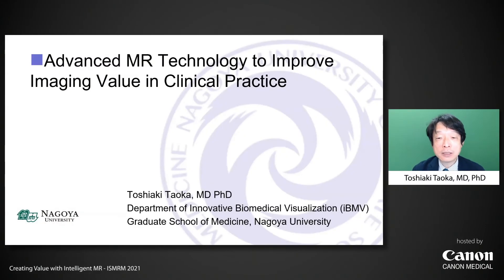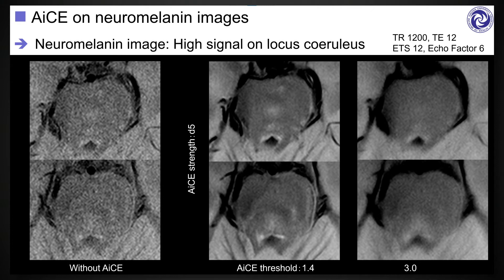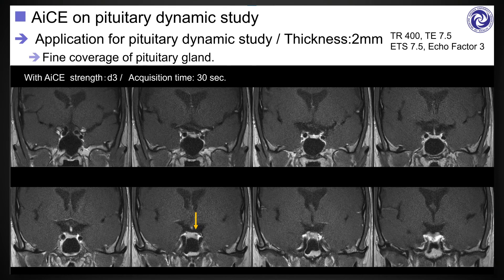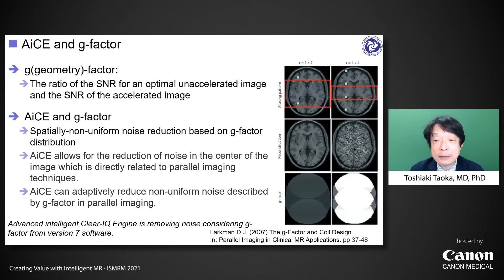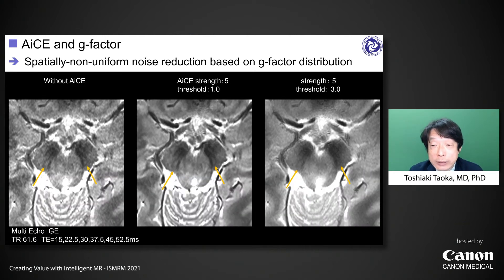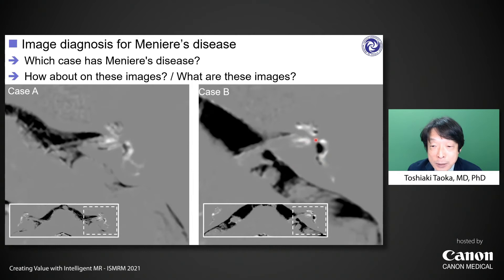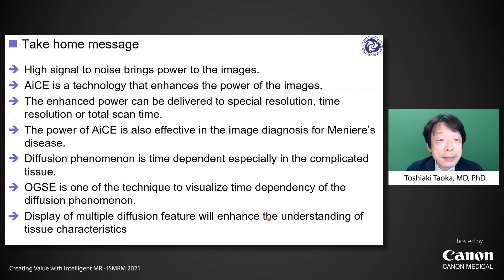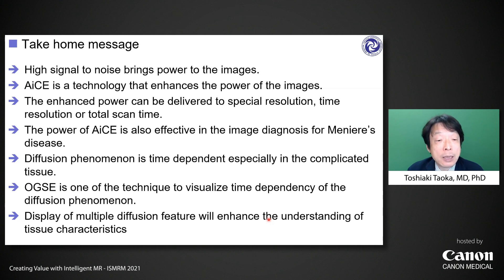ISMRM 2021 Prof. Taoka - Advanced MRI Technology to Improve Imaging Value in Clinical Practice